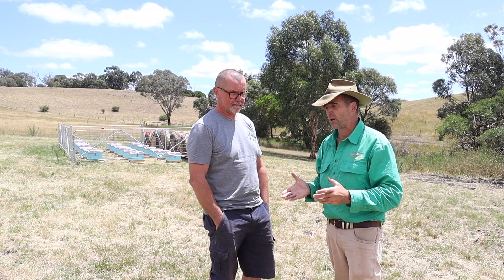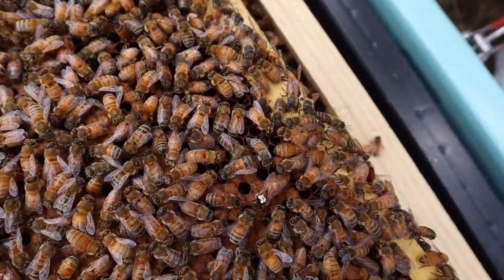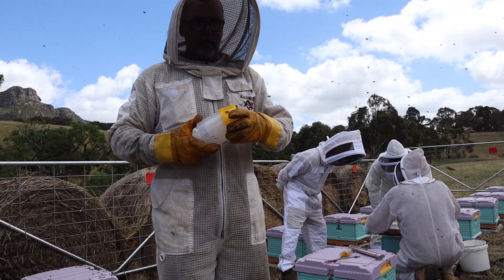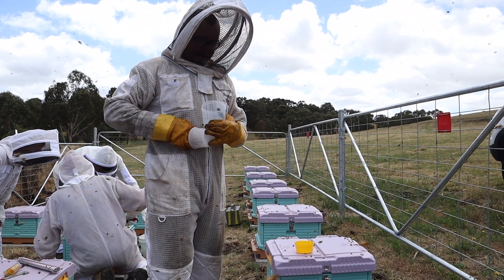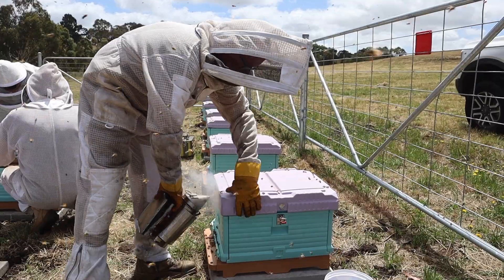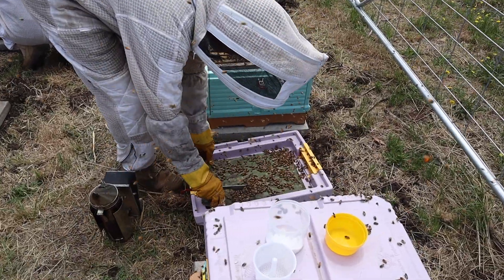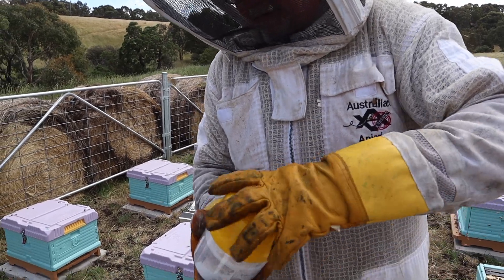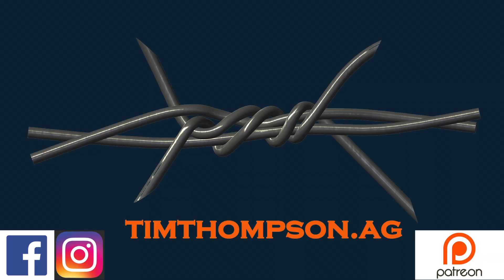Protect Your Bees with Non Lethal Varroa Mite Test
In this video, we'll show you how to protect your bees with a non lethal varroa mite test. This test will help you identify the presence of varroa mites, which are a major cause of bee colony collapse disorder.

If you're wondering how to protect your bees from the varroa mites, then check out this video! We'll show you how to use a non lethal varroa mite test to identify the presence of the mites and protect your beehive from colony collapse disorder. Not only will this help you manage your bees, but it will also help you conserve resources!